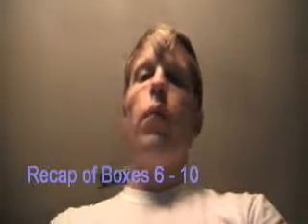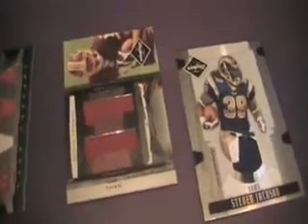Boxes 6-10 Recap of the Leaf Limited Break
Enjoy guys, Best of luck to everyone

5 Boxes of Gridiron Gear
4 Boxes of SP Rookie Threads!

Also Go Check out these 2 of my many good friends on Youtube: